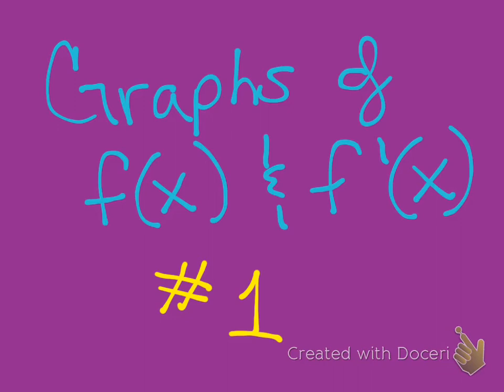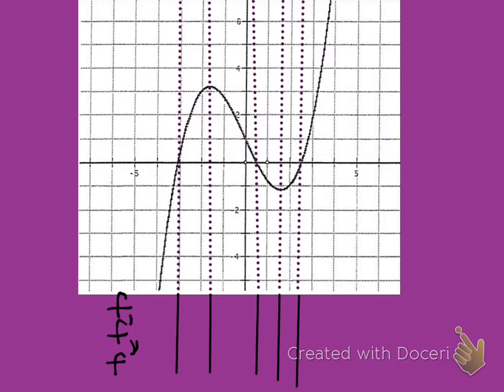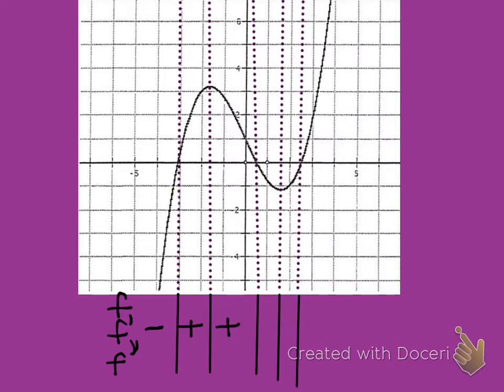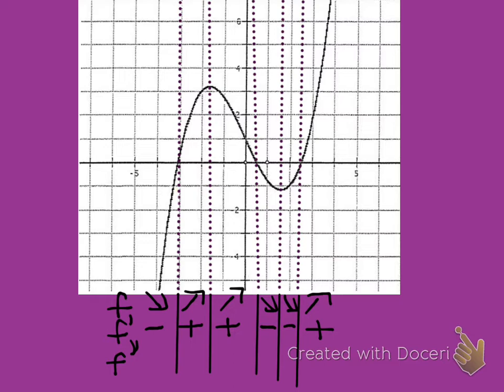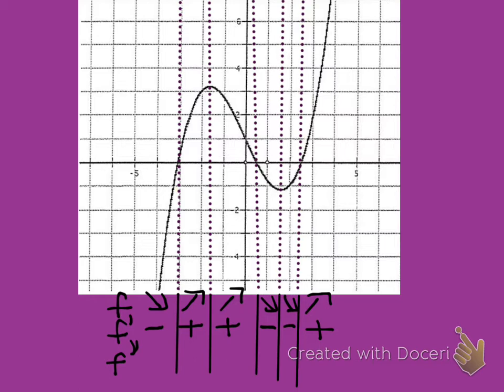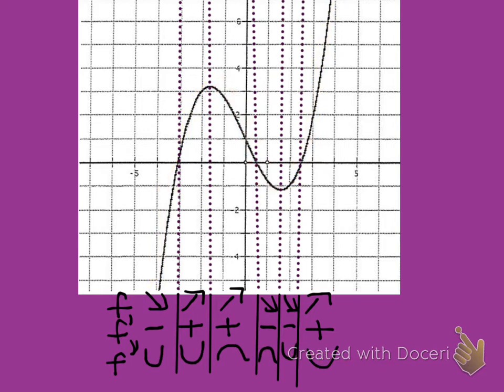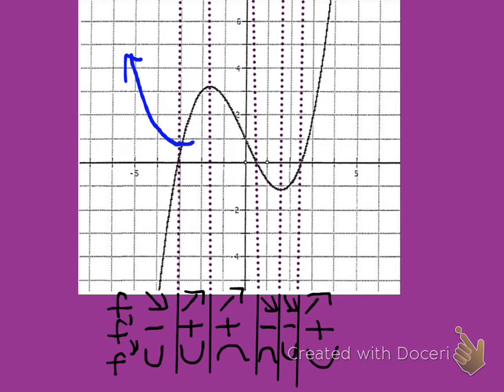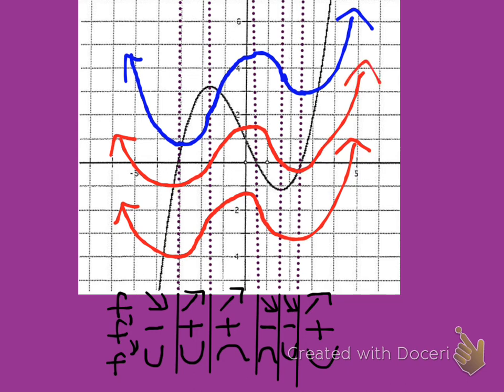Graphs of f(x)and f'(x) - #1